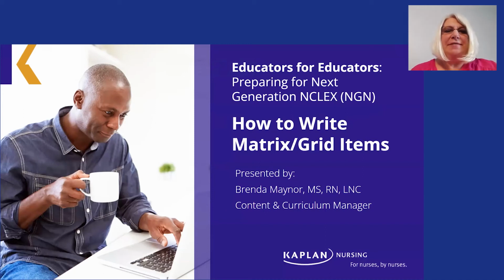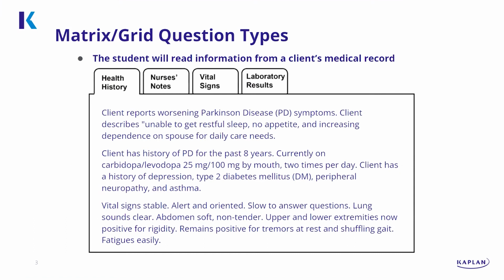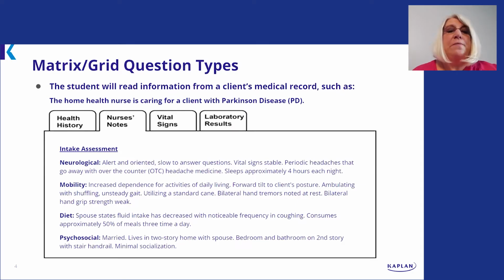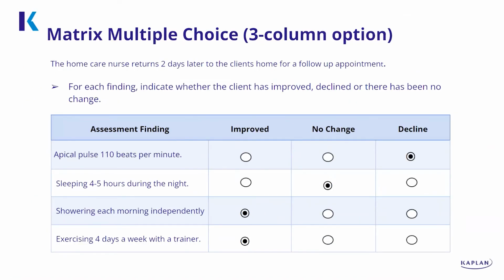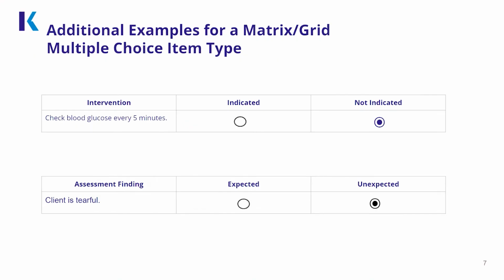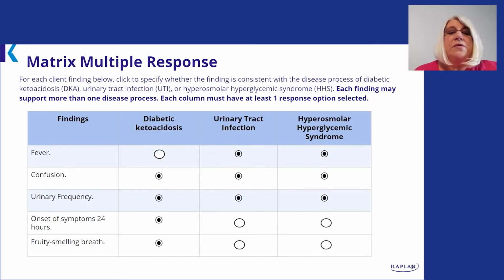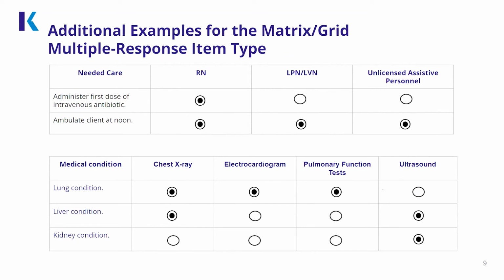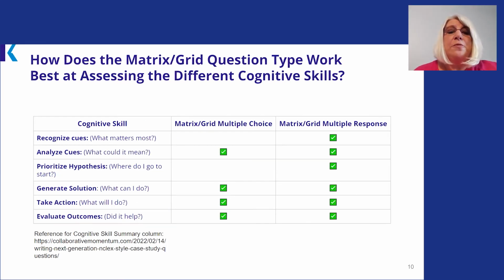How to Write NGN Matrix /Grid Items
'How to Write Matrix/Grid Items'
Presented by:
Brenda Maynor, MS, RN, LNC
Content & Curriculum Manager